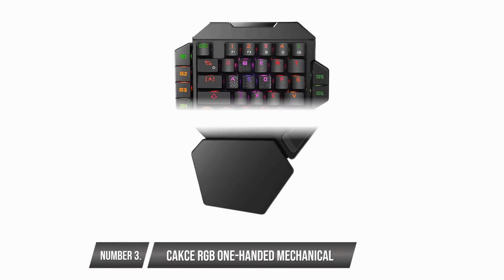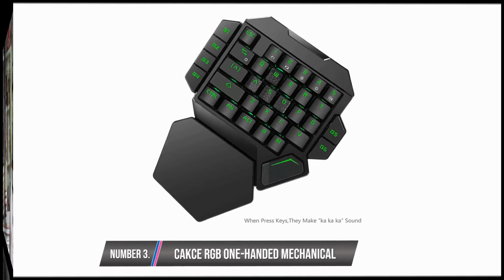Best Gaming Keypad 2021 - 2023- Best One handed Keypad [ Gaming keyboard Buyer's Guide ]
⇛Logitech G13 Programmable Gameboard with LCD Display

⇛Redragon K585 DITI One-Handed RGB Mechanical Gaming Keyboard, Blue Switches, Type-C Professional Gaming Keypad with 7 Onboard Macro Keys, Detachable Wrist Rest, 42 Keys

⇛RGB One Handed Mechanical Gaming Keyboard,Colorful Backlit Professional Gaming Keyboard with Wrist Rest Support,USB Wired Single Hand Mechanical Keyboard for Game

⇛Razer Orbweaver Chroma Gaming Keypad: Mechanical Key Switches - 30 Programmable Keys - Customizable Chroma RGB Lighting - Programmable Macros - Classic Black
⇛AULA 30 Progammable Keys One Handed Merchanical Gaming Keyboard - RGB Backlit Gaming Keypad, Green Switches One-Hand Keyboard with Detachable Wrist Rest
⇛One Hand Gaming Keyboard and Mouse Combo, 39 Keys PUBG Keycap Version Wired Mechanical Feel Rainbow Backlit Half Keyboard, Support Wrist rest, USB Wired Gaming Mouse for Gaming
⇛Razer Tartarus Pro Gaming Keypad: Analog-Optical Key Switches - 32 Programmable Keys - Customizable Chroma RGB Lighting - Programmable Macros - Variable Key Press Pressure Sensitivity - Classic Black
⇛Delux T9 46-Key Singlehanded Wired Gaming Keyboard Professional Ergonomic Gameboard
⇛ACEPHA T9 Pro Gaming Keypad Gameboard with Programmable Keys 7 Color LED Backlit, 16-keys Rollover, Brand New Key Layout and Anti-Fatigue Wrist-pad
⇛Docooler J50 One-Handed Gaming Keyboard 35 Keys LED Backlight + Wired Gaming Mouse with Breathing Light 5500 DPI 7 Button Keyboard and Mouse Combo